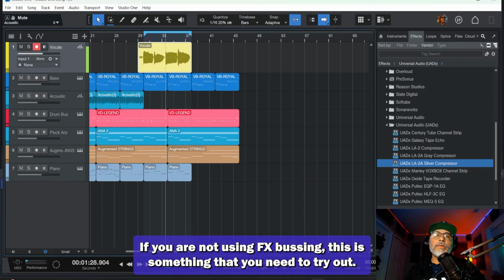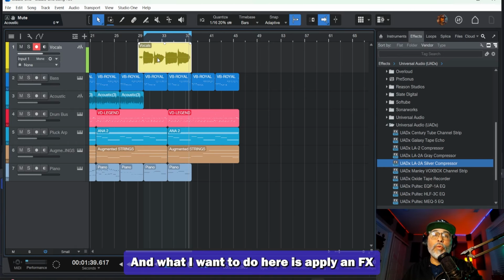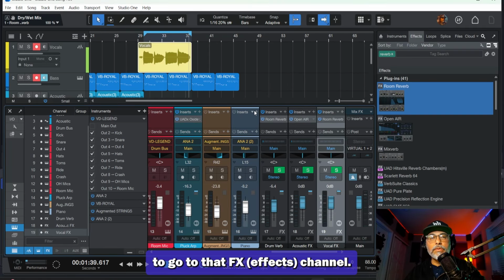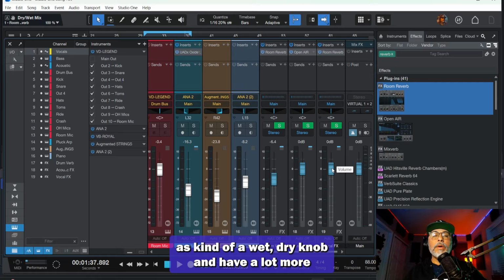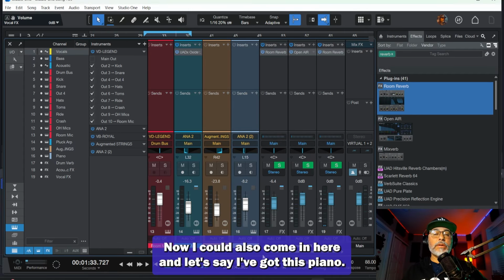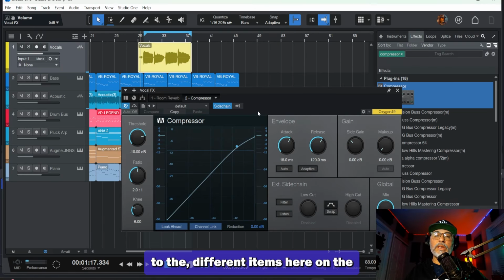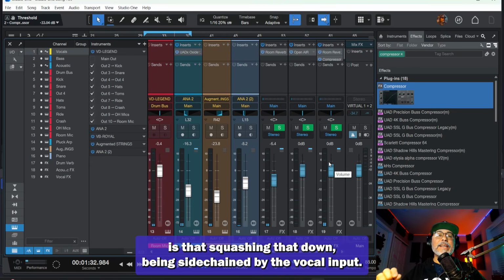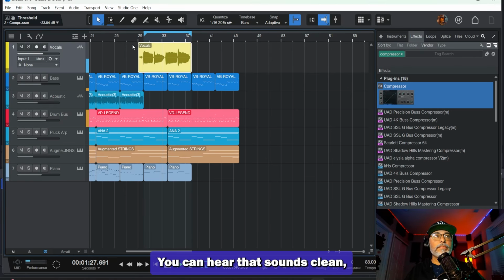How To Use The FX Bus In Studio One For Creative Effects Control (Sidechaining Trick Included!)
In this video, I’m walking through how I use the FX Bus inside Studio One and why it’s one of my favorite tools for both creativity and efficiency.

The FX Bus is a simple but powerful way to lower CPU usage, route multiple instruments or tracks into one effects channel, and shape your sound with more intention. Instead of stacking the same plugins over and over, you can share effects, keep your session lighter, and stay focused on the music.

I also show how the FX Bus lets you create independent wet/dry control, so you can blend effects in a more musical and flexible way. On top of that, we dive into some creative techniques, including effects sidechaining, to add movement, depth, and character to your mixes.

Nothing overly technical here—just practical ideas you can start using right away to speed up your workflow and spark new inspiration inside Studio One.